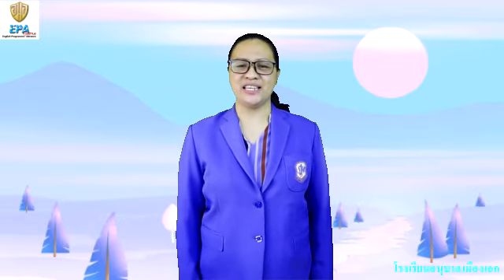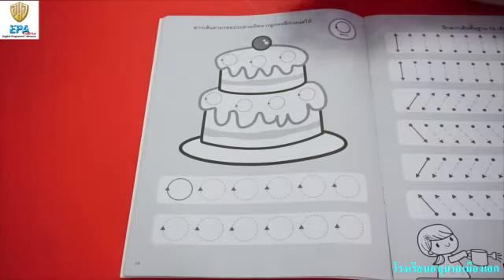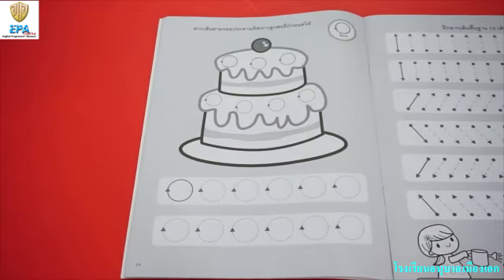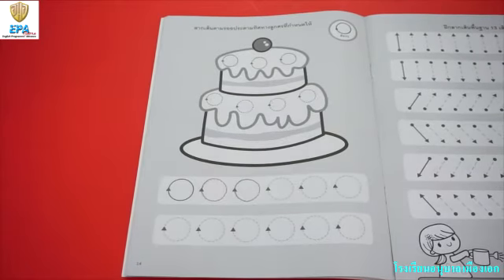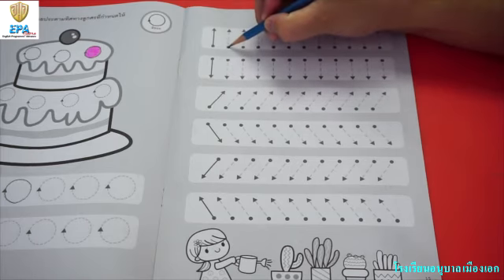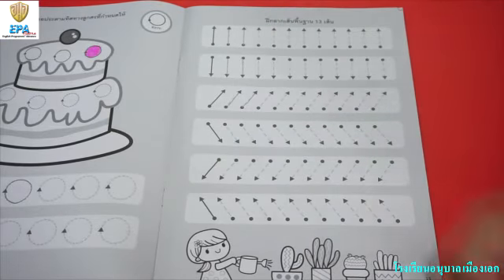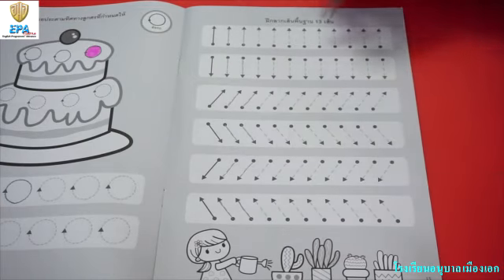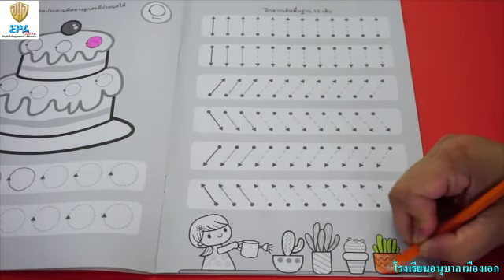MAK (Pre-K)(Term 2)(2nd Season) 5. ART (EP.27)